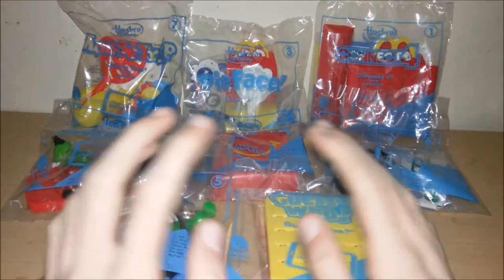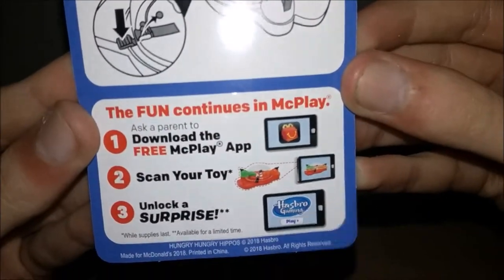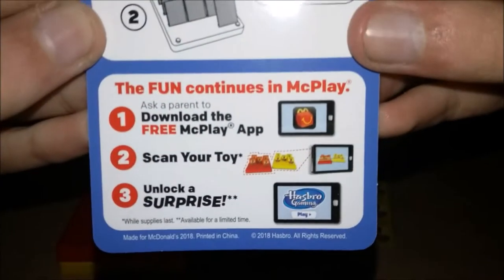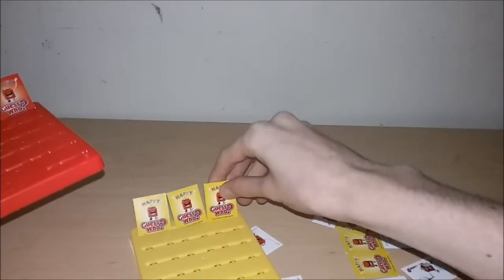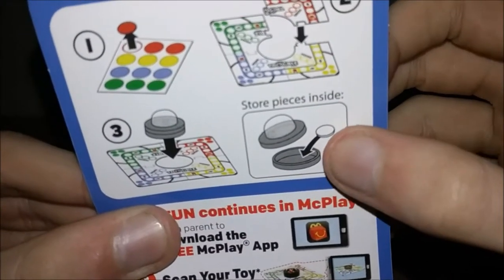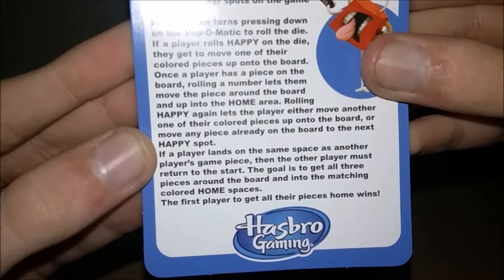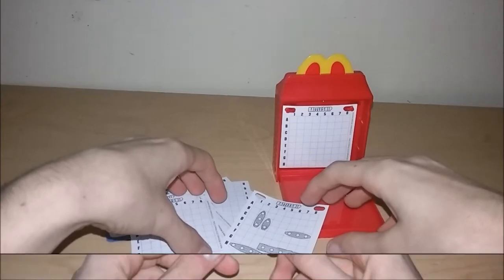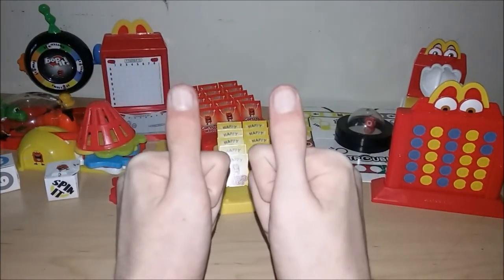2018 HASBRO GAMING SET OF 8 McDONALDS HAPPY MEAL KIDS TOYS VIDEO REVIEW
Tony Describes The Set of 8 Hasbro Gaming Happy Meal Toys that he received from friends and/or visiting McDonalds. Now all we need to do is get him to eat the food at McDonalds.